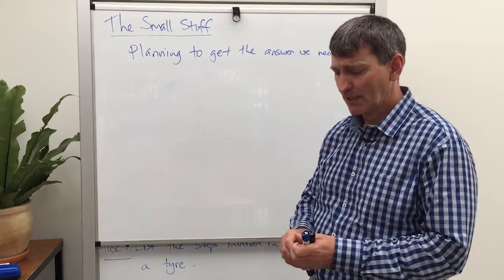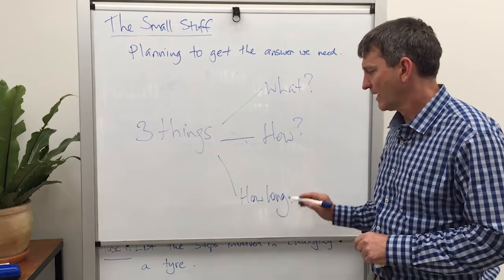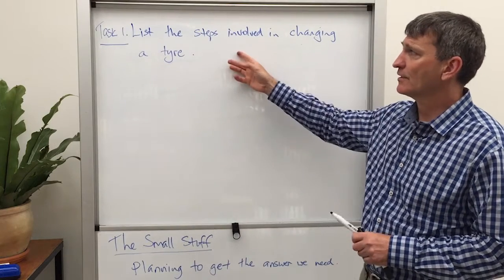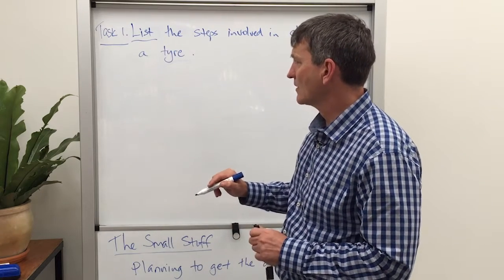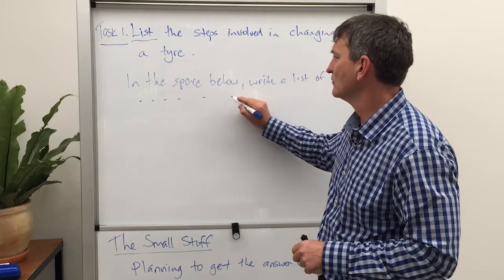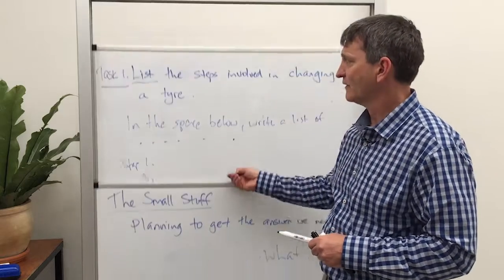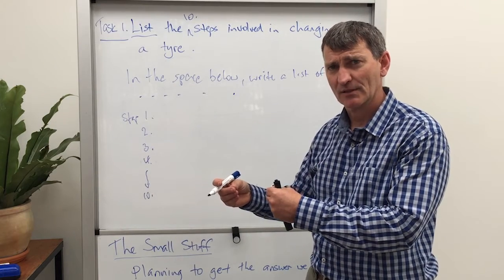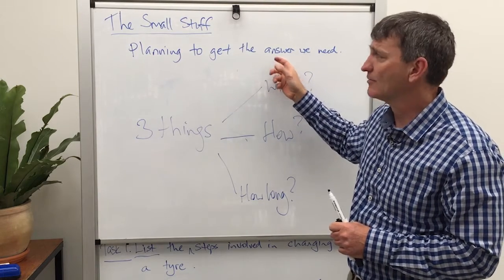The Small Stuff Episode 50: Planning To Get The Answer We Need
Welcome back to The Small Stuff! In this episode, we explore how to help your learners succeed by planning for the answers you actually want. Too often, students give unexpected or off-track responses — not because they don’t understand the content, but because they misunderstood the task.

This video breaks down a simple three-step framework to make tasks clearer and more effective. Every learner needs to know:
1️⃣ What they need to do
2️⃣ How they need to do it
3️⃣ How long it should take or how much is expected

Using a practical example (“List the steps involved in changing a tyre”), we show how rewording task instructions and modelling structure can remove ambiguity, build learner confidence, and lead to better assessment outcomes.

When trainers provide clarity upfront, learners can focus on demonstrating competence — not guessing expectations. A small change that delivers big results in the VET classroom.